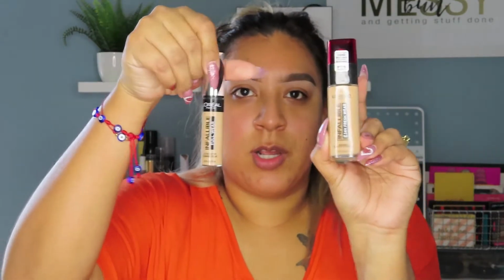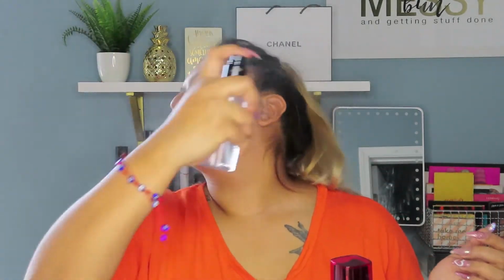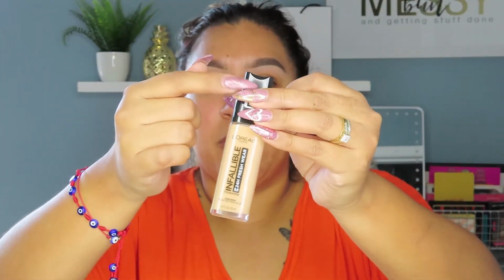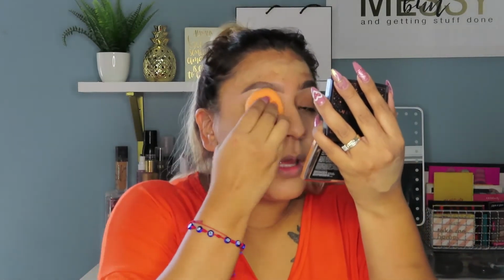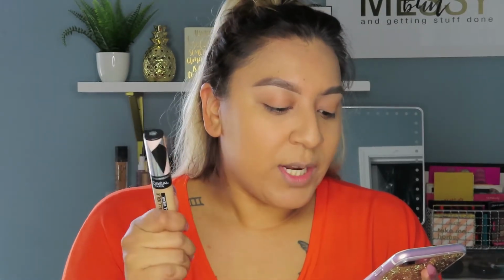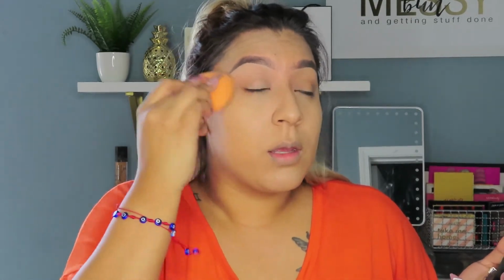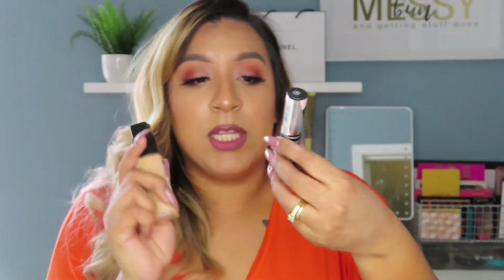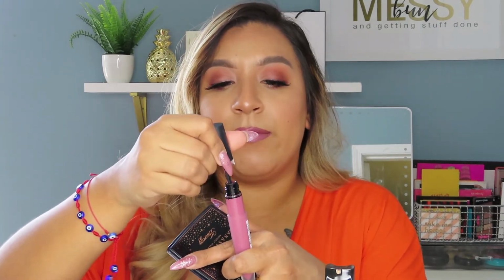NEW L' OREAL INFALLIBLE FRESH WEAR FOUNDATION & CONCEALER REVIEW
HI LOVES!!!

IT HAS DEFINITELY BEEN A WHILE SINCE I UPLOADED, BUT HERE WE ARE AGAIN!!! THEY SAY THIRD TIME IS A CHARM! HEHE

SO FOR TODAY'S VIDEO, WE WILL BE TALKING ABOUT THE NEW L'OREAL INFALLIBLE FRESH WEAR FOUNDATION & CONCEALER WHICH AM REALLY EXCITED TO TRY!

XOXO

♡ T W I T T E R➜ Diana Oregon
♡ I N S T A G R A M➜_dianaoregon_